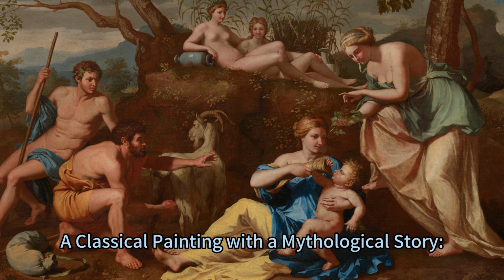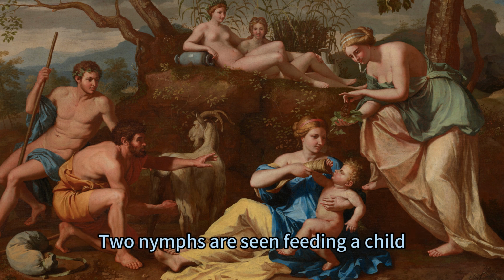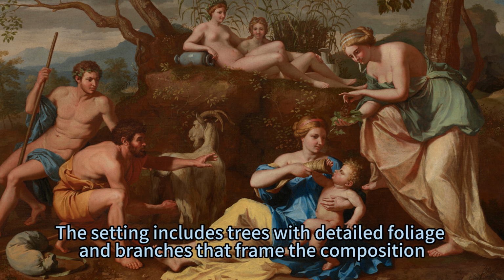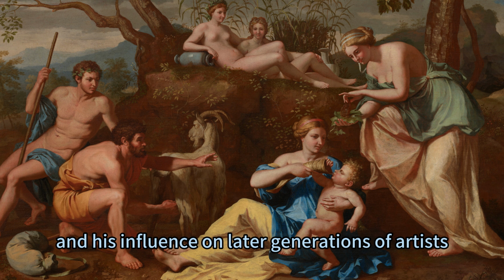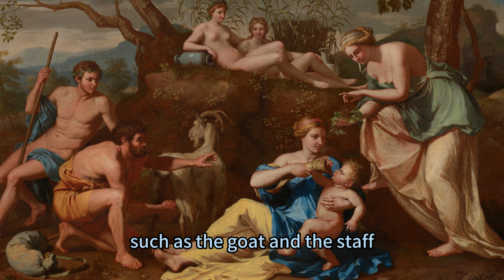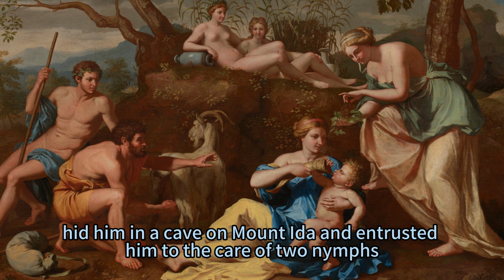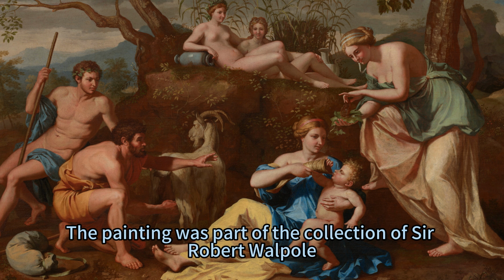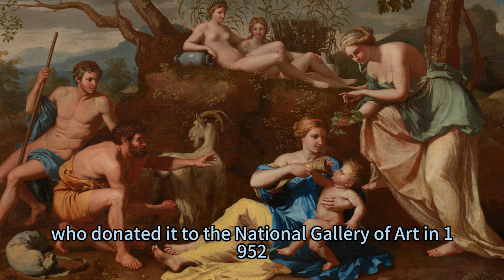A Classical Painting with a Mythological Story: Nymphs Feeding the Child Jupiter, c. 1650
Nymphs Feeding the Child Jupiter, housed at the National Gallery of Art, Washington, D.C., depicts a classical scene of several figures in a lush, outdoor setting. Two nymphs are seen feeding a child, presumably Jupiter, who is reclined on blue drapery. One male figure is kneeling and reaching out towards a goat, while another stands holding a staff. In the background, two additional figures are reclining atop an elevated landscape feature. The setting includes trees with detailed foliage and branches that frame the composition.
The color palette consists of earthy tones with pops of blue and green adding vibrancy to the scene.

♛ On this self-directed virtual field trip, explore storytelling in art with artworks in the Museum's collection.